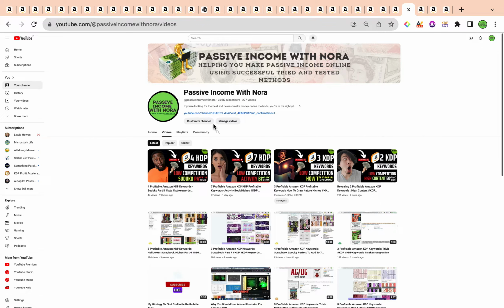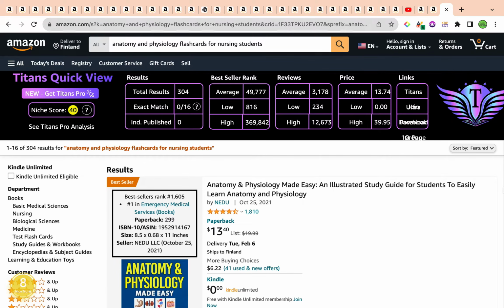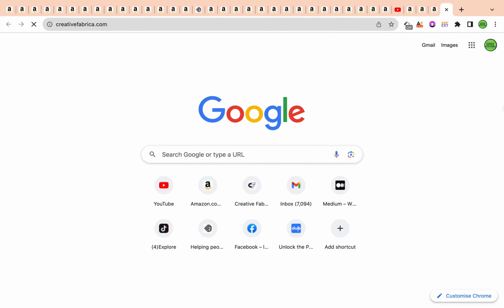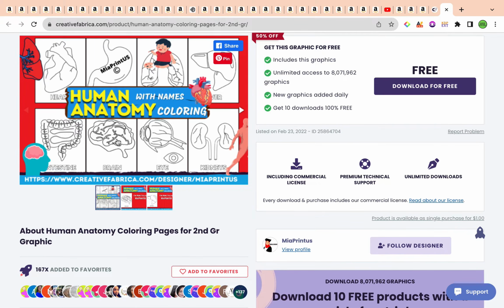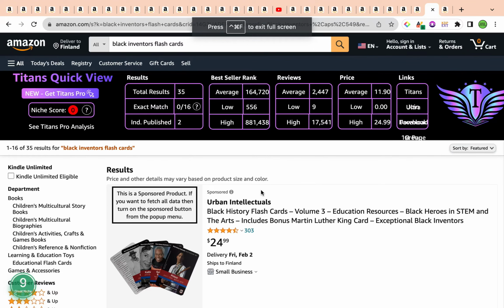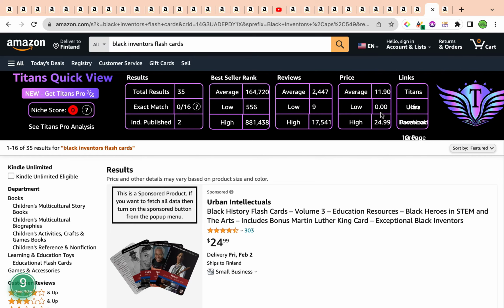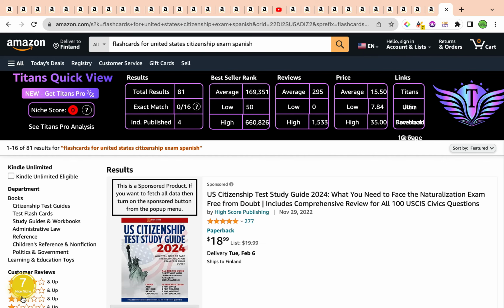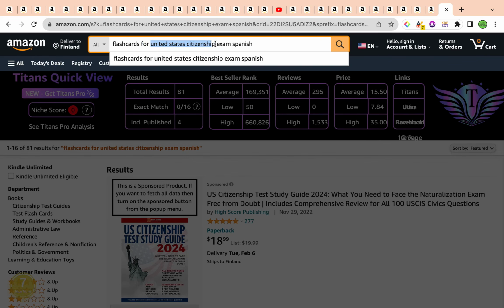3 Profitable Amazon KDP Keywords: Flashcard Books